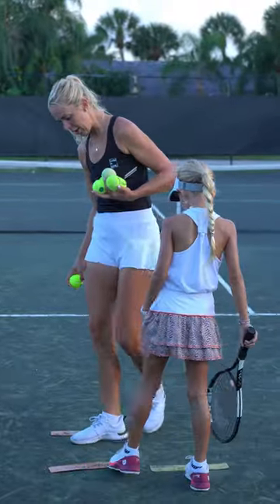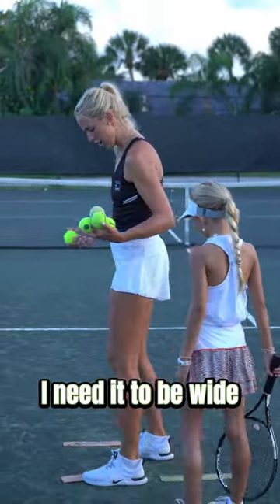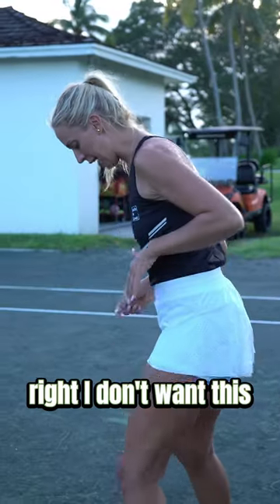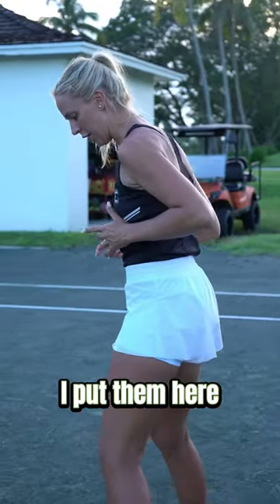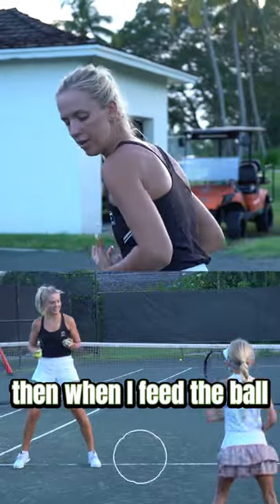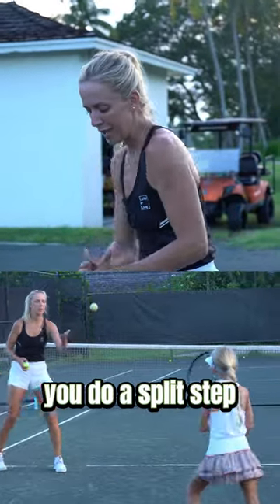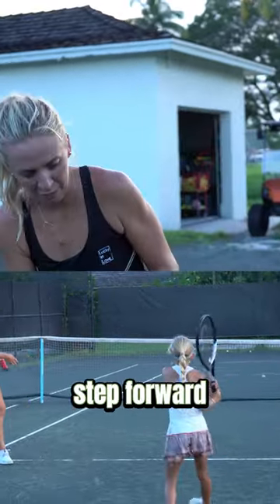Working On Your BackHand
Lets work On your Backhand and Your Footwork
1️⃣  You Power Comes from your legs 🦵
2️⃣ Make Sure You start wide a wide step
3️⃣ And follow that with a split step and a big step forward!

OnCourtOffCourt - EMA - for $10 off